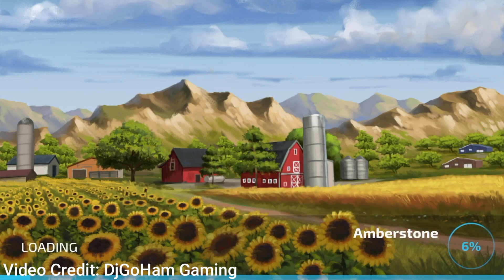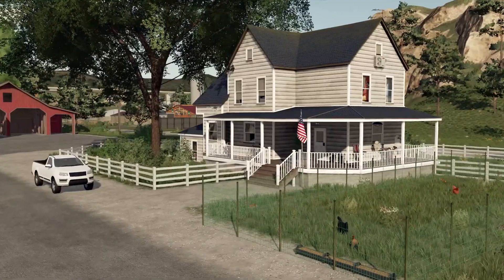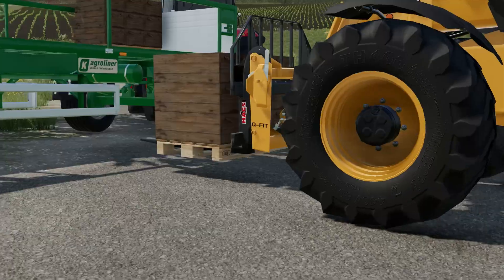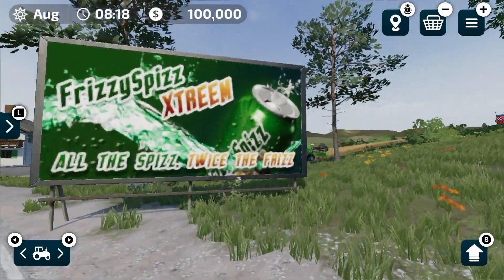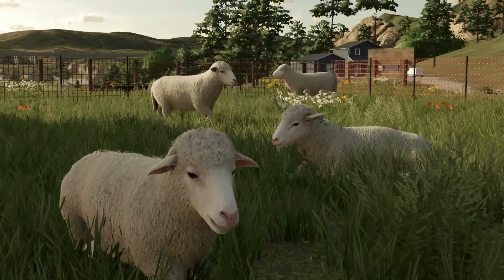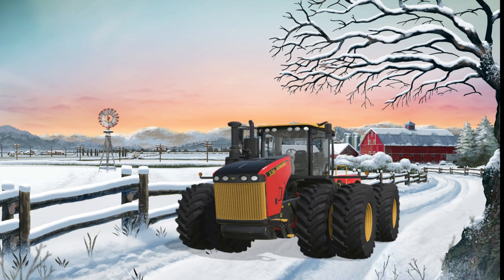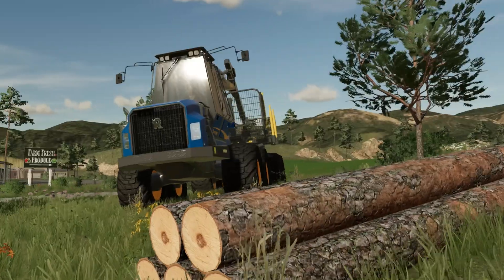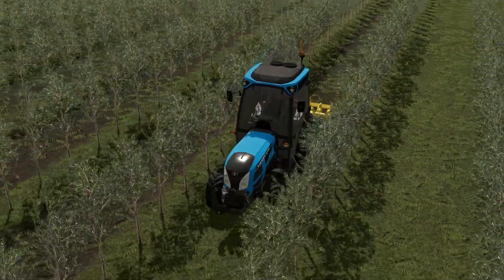More Features/ Things Confirmed in Farming Simulator 23 After Gameplay Trailer!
Check The Full Gameplay By @DjGoHam Gaming